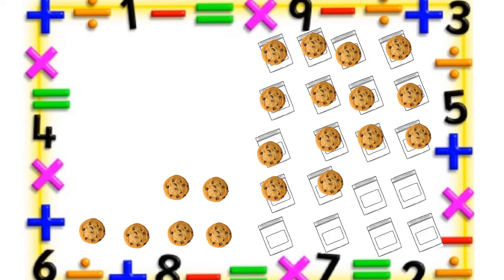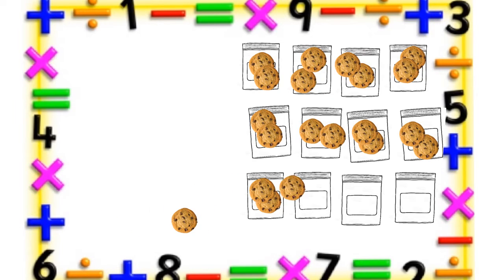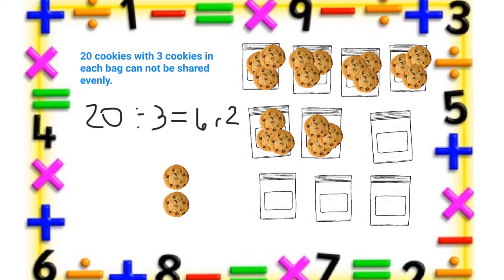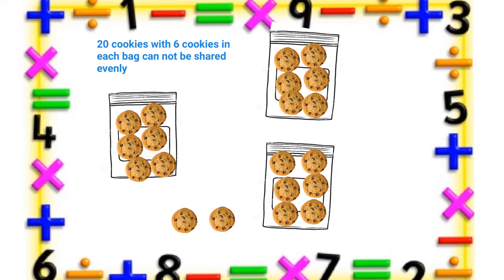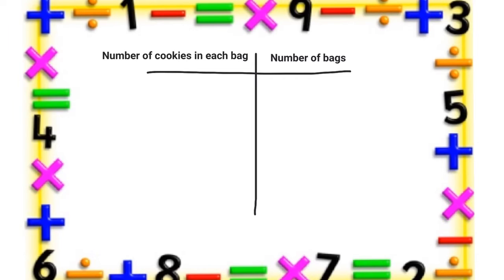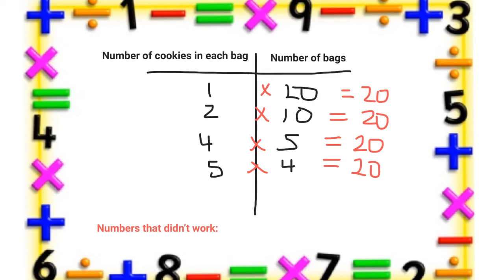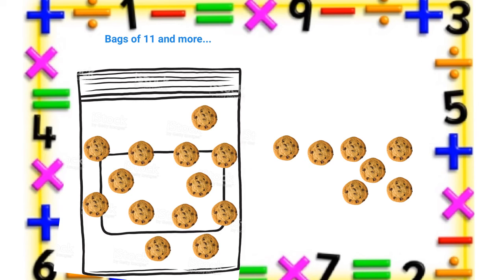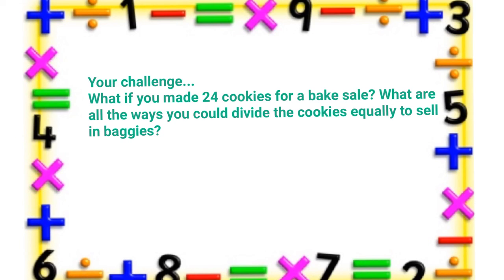Division as Sharing